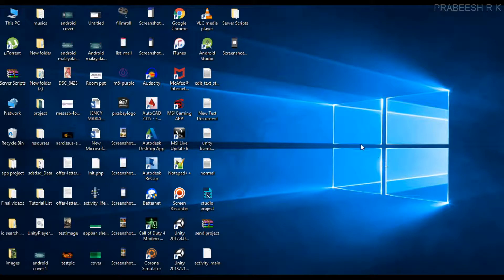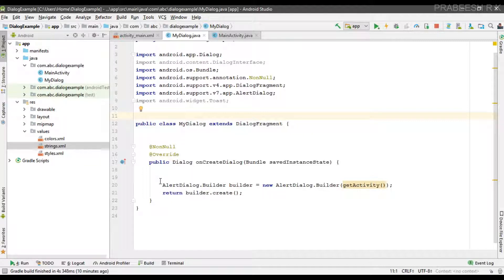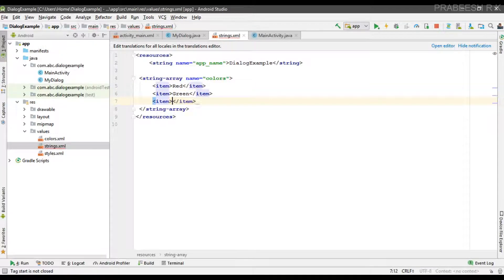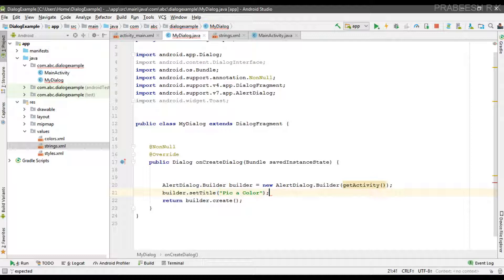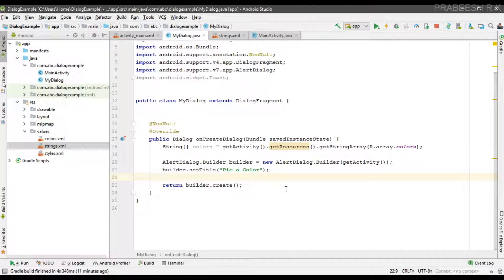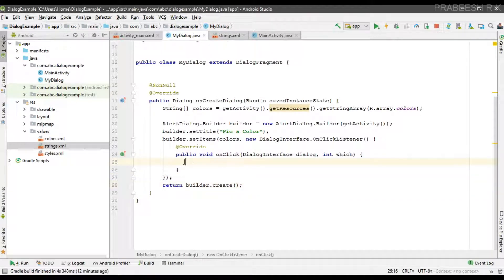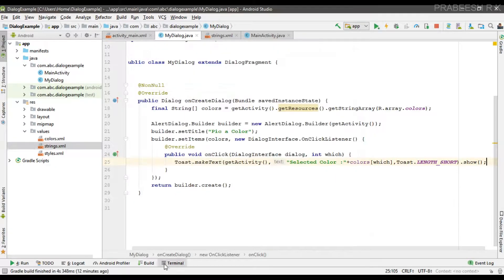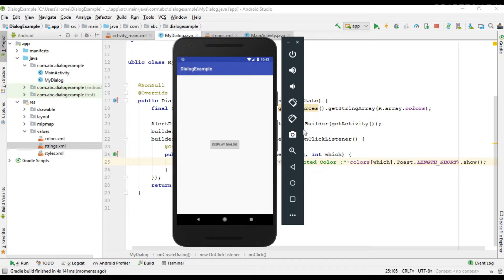Android tutorial (2018) - 61 - Display a Simple list on a Dialog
In this video we are going to learn about how to display an alert dialog with a simple list. For adding a simple list to a dialog you can use the setItems method on the dialog builder object.